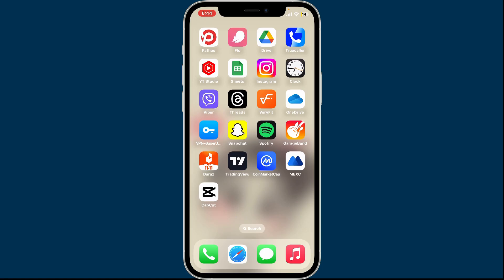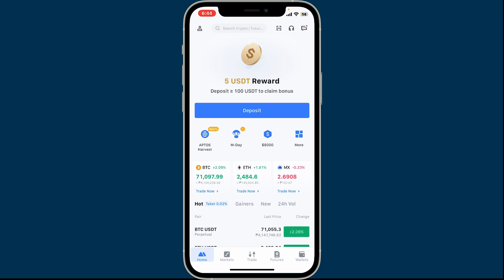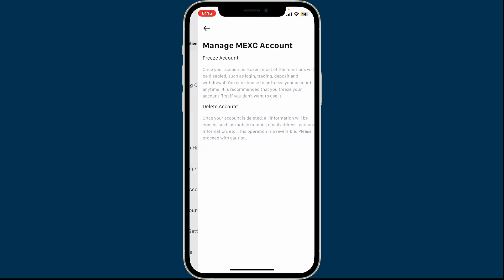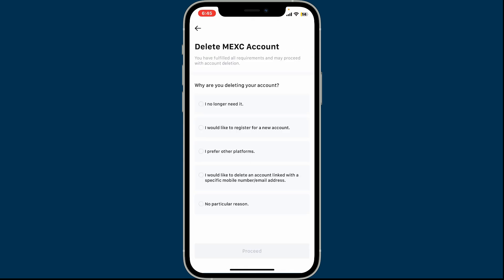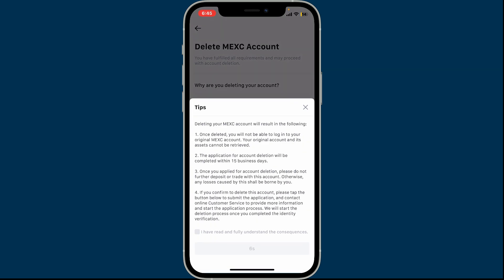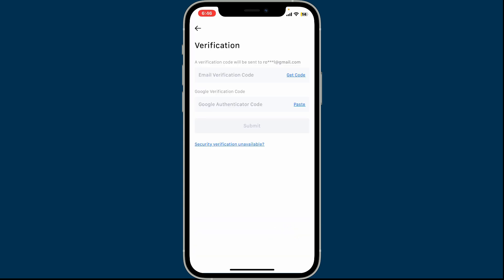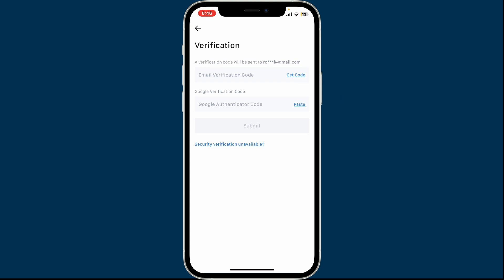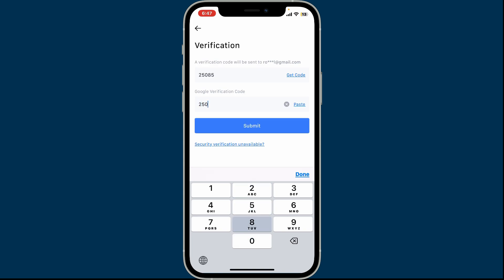How to Delete Your MEXC Account 2025?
If you've decided to close your MEXC account, this tutorial provides a comprehensive, step-by-step guide to ensure a smooth and secure process. We'll walk you through the necessary steps, including withdrawing any remaining assets, submitting the account deletion request, and understanding the implications of this action. It's crucial to note that account deletion is irreversible; once completed, all your data and assets will be permanently lost. Ensure you've withdrawn all funds and reviewed any important information before proceeding. For detailed instructions and support, refer to MEXC's official guidelines.

🔔 Enable notifications to stay updated with our latest content!